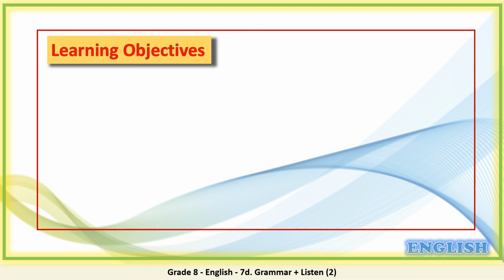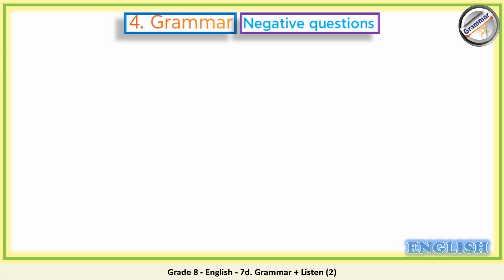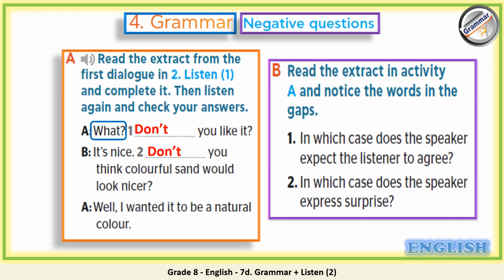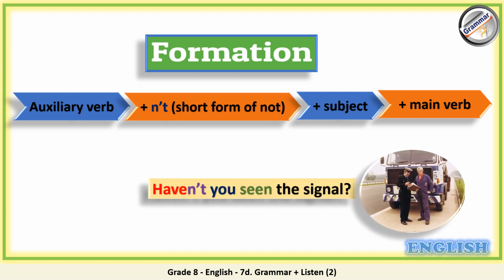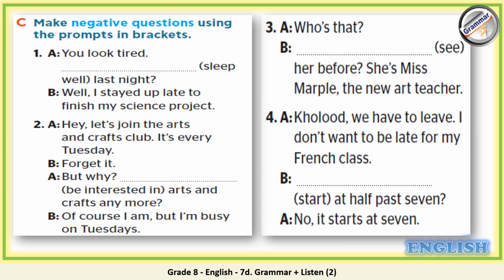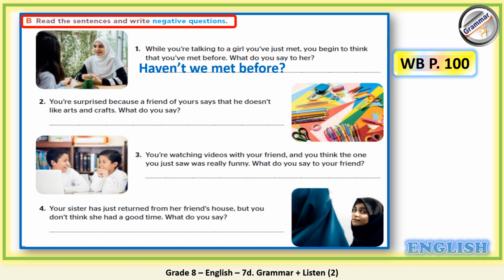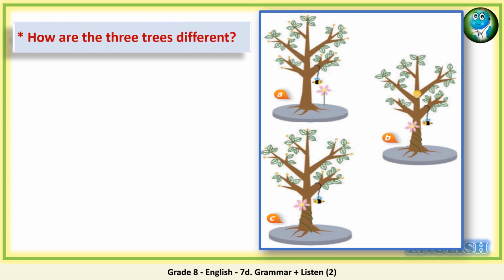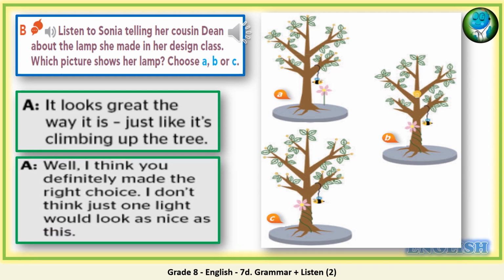Grade 8 English 7d Grammar + Listen 2